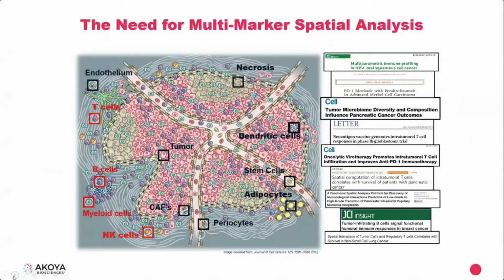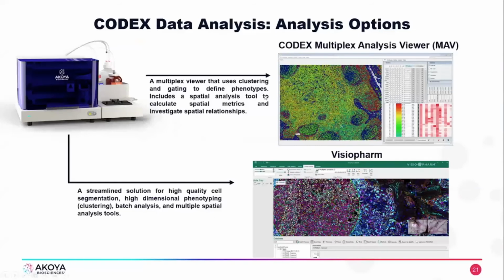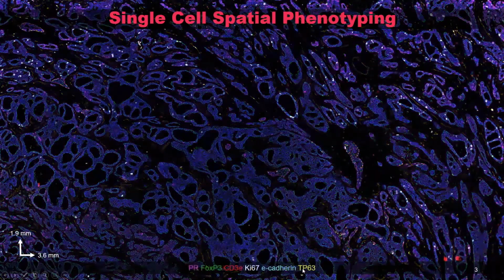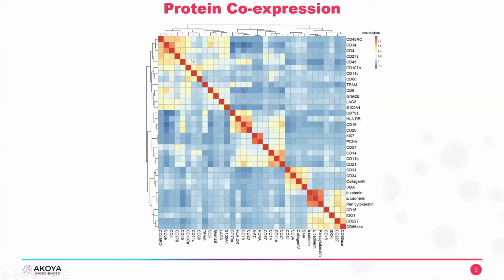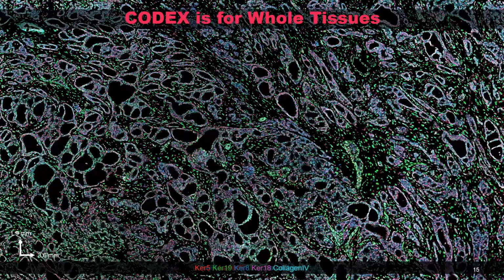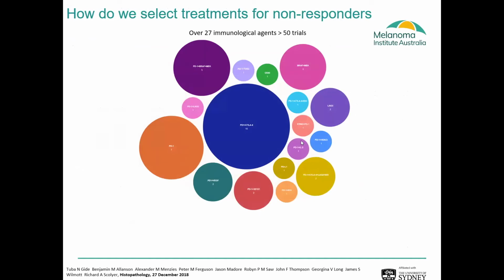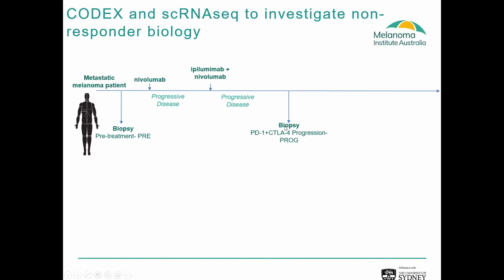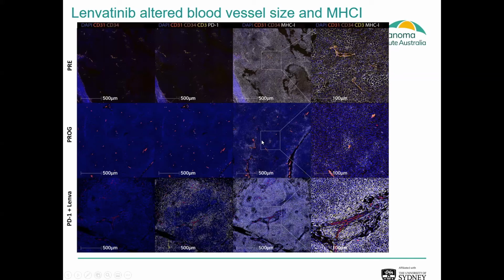Introduction to CODEX (Full webinar)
Webinar organised by the Centre for Advanced Histology & Microscopy at the Peter MacCallum Cancer Centre.